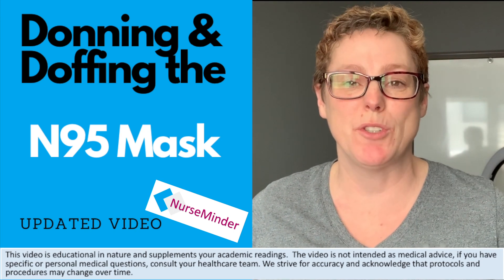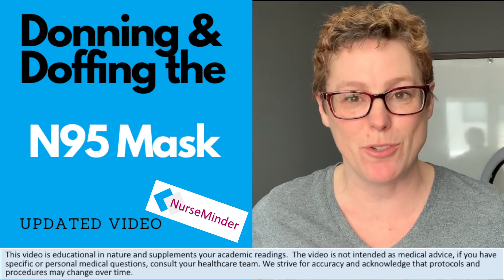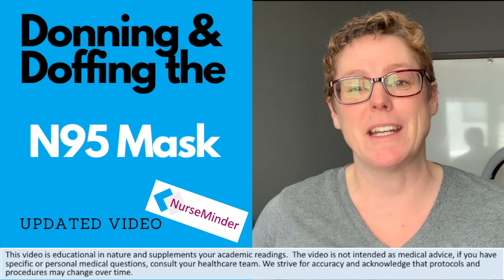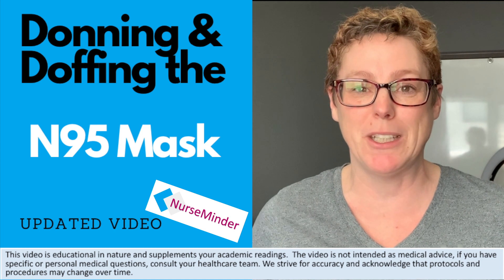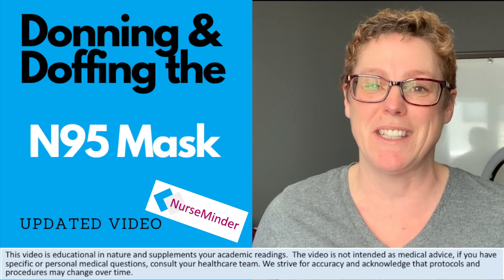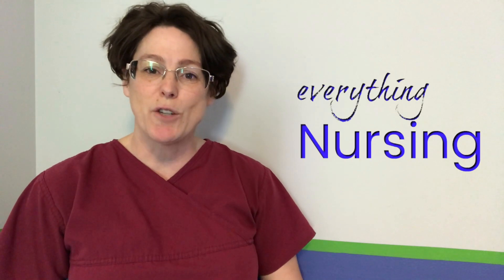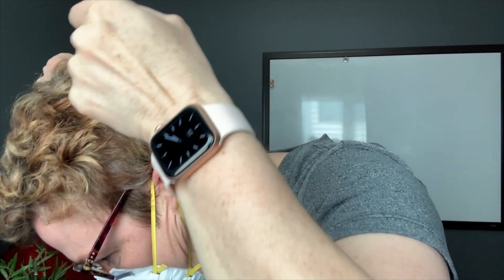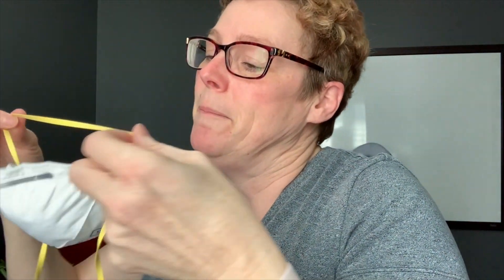How to Wear an N95 Mask: Donning and Doffing (nursing skills)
Nurses and healthcare providers know that putting your N95 mask on is only one step you need to know.  Donning the N95 is a four step process and doffing the N95 mask requires that you consider a method that reduces the risk for transmission. Watch this video for a review of the donning and offing procedures for the N95 mask.

N95 masks are used in the healthcare setting when we are caring for patients who can transmit an illness via the air.  We call these airborne particles and they can occur with influenza-like illnesses, and diseases processes such as tuberculosis

A fit test is required before wearing an N95 mask to ensure you have the correct size for your face. There are four steps to donning:

1.  Check the mask for correct size and damage
2.  Place the straps below the mask and cup mask in hand with nose piece at fingertips.  Place mask on face, covering the mouth and nose
3.  Seal the nose piece
4. Complete a seal check by blowing air out to feel for leaks

Doffing requires two steps:

1. Grab the lower strap and remove, upper strap and remove
2. Dispose

Hand hygiene is required pre and post mask donning and doffing.